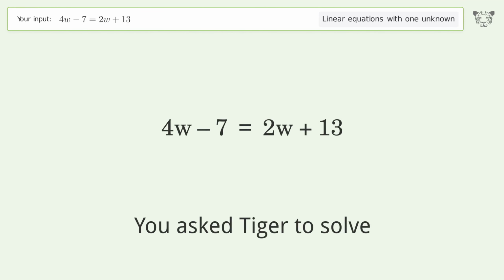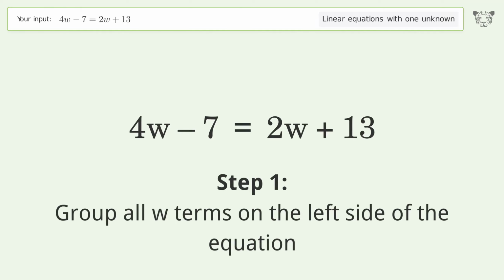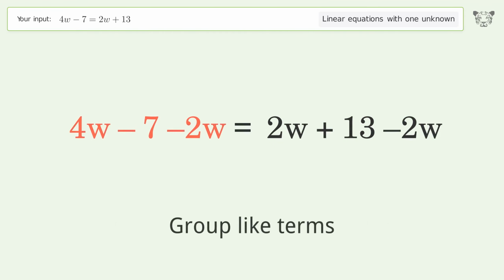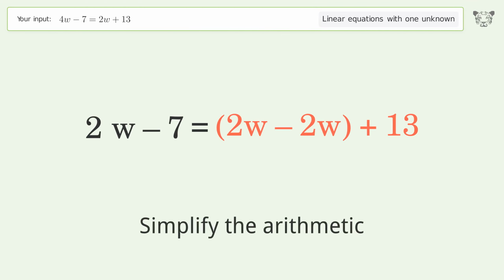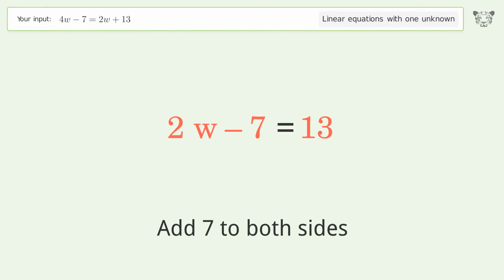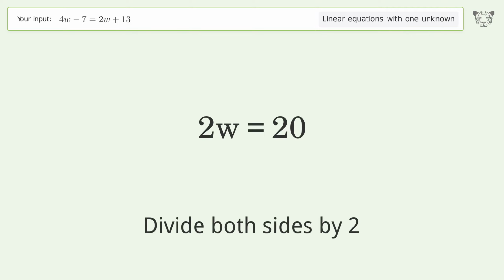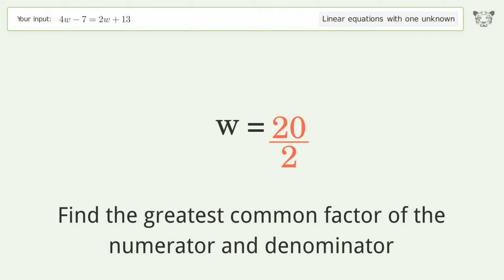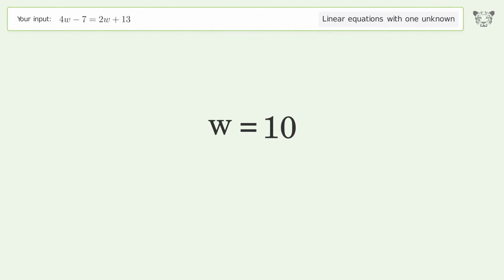Linear equation with one unknown: Solve 4w-7=2w+13 step-by-step solution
Solving 4w-7=2w+13 using the linear equation with one unknown solver

for a step-by-step and more tips and tricks for dealing with linear equations with one unknown.